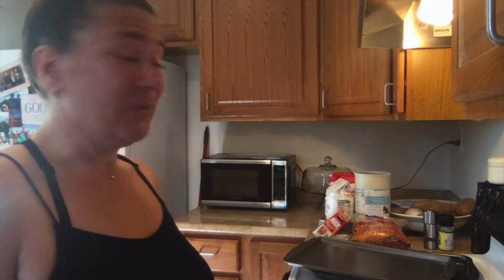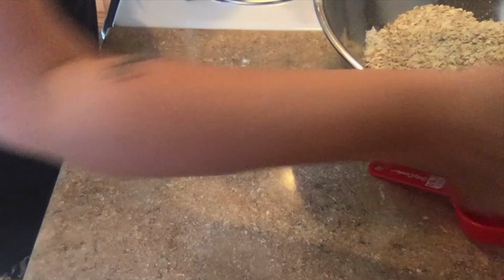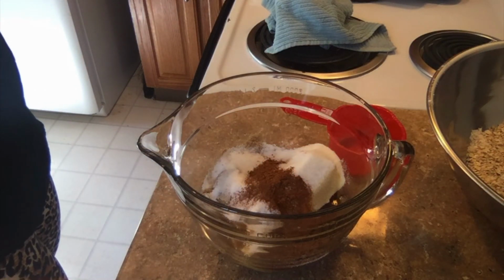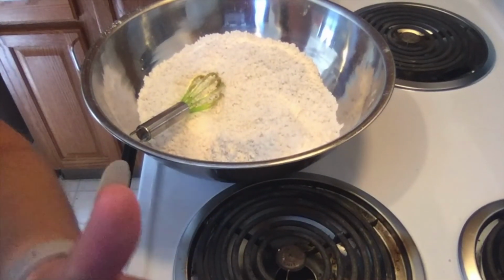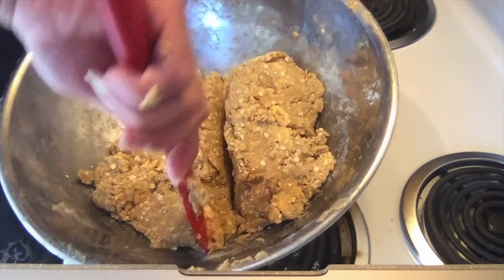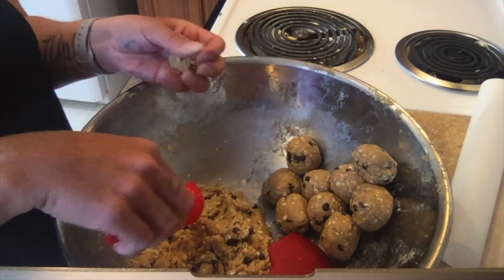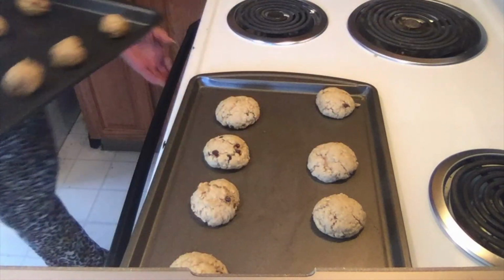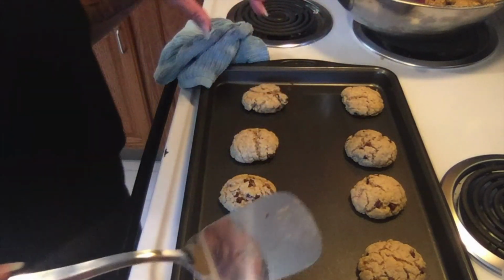Homemade Oatmeal Cookies with Chocolate Chips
Recipe name "ROLLED OAT RAISIN CRISPPIES"
(AKA Oatmeal Cookies)
Preheat Oven to 375
2 cups flour
1 tsp baking soda
1 tsp salt
2 cups quick cooking oats
1 tsp cinnamon
1/2 tsp nutmeg
1/3 cup water
1 cup shortening
2 eggs
 1 cup raisin or chocolate chips
 Bake 10-12 mins

Bake at 375 yields about 40 cookies

A K8Heart Production